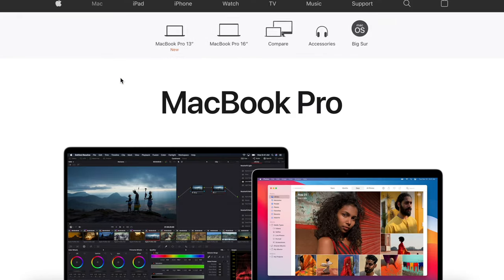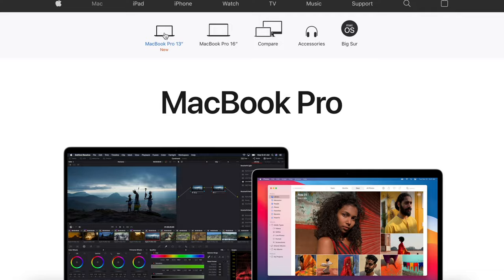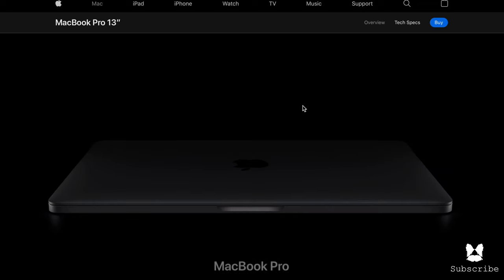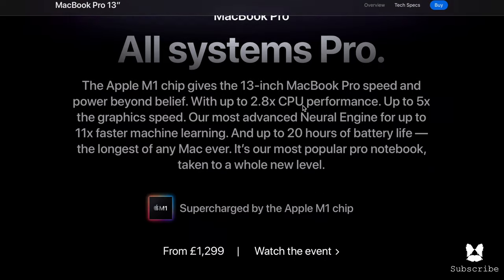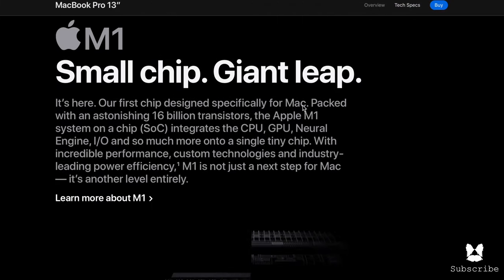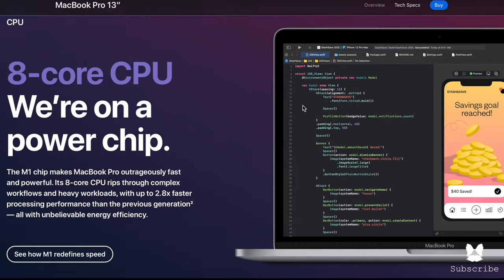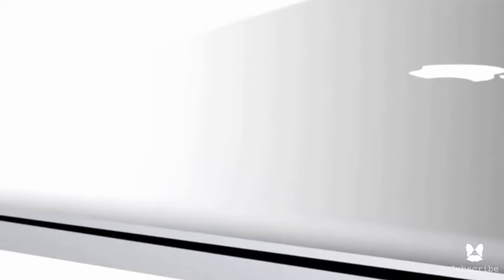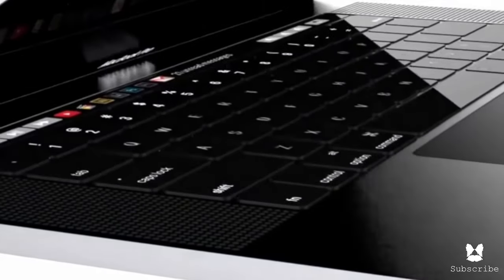M1 Chip, 2 months after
On today's video I will be talking about my love and hate relationship with the M1 chip. This has been my second month using the laptop and find out on the video my thoughts and hopefully this will help you decide if this the right laptop for you.

My favourite lens
Second favourite lens
My workhorse laptop
My Main Microphone
My favourite storage device
My favourite sd cards

In this video:
Apple Macbook pro M1